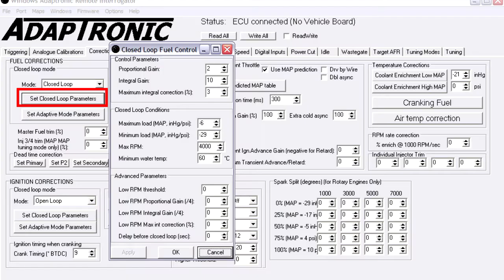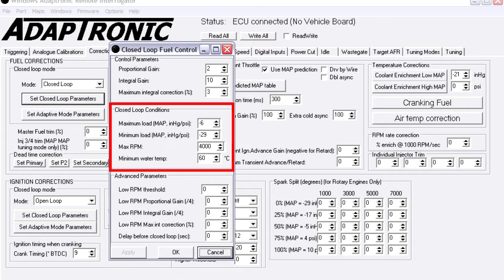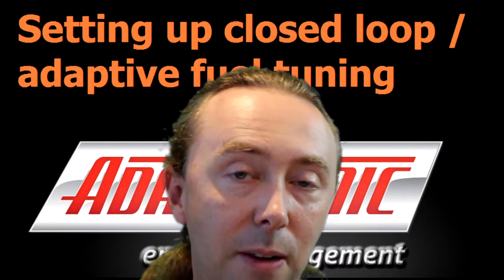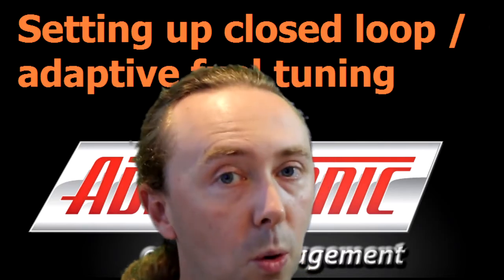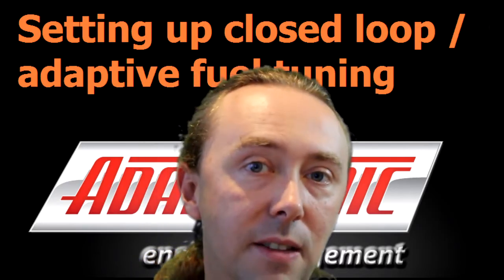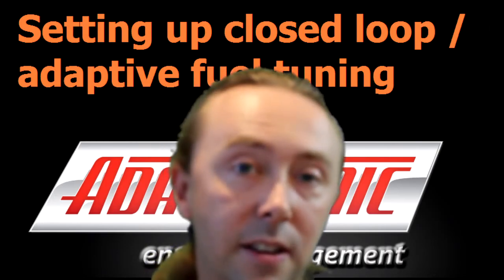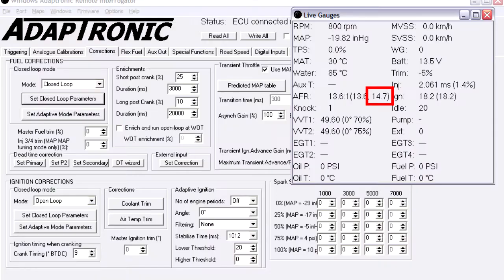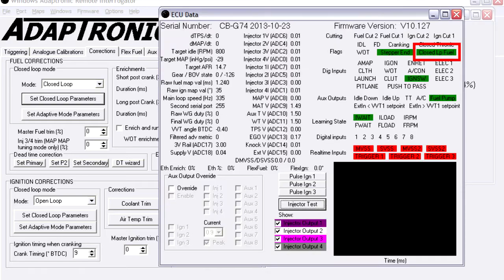Adaptronic - Closed Loop Fuel Tuning